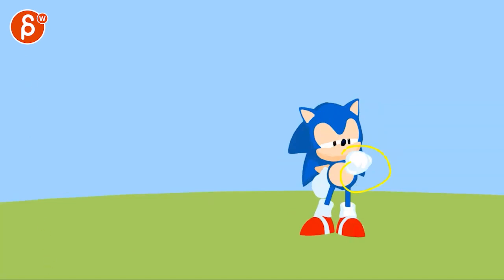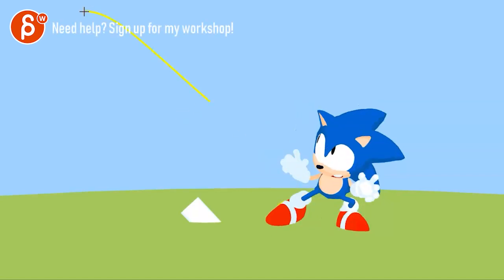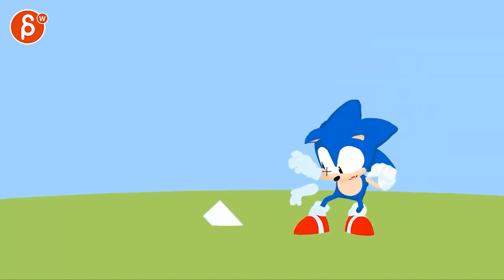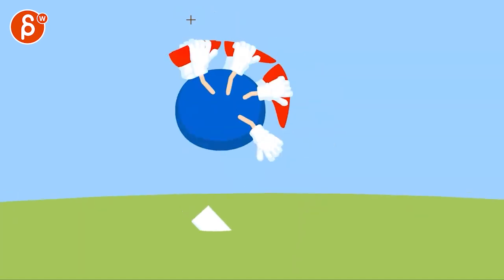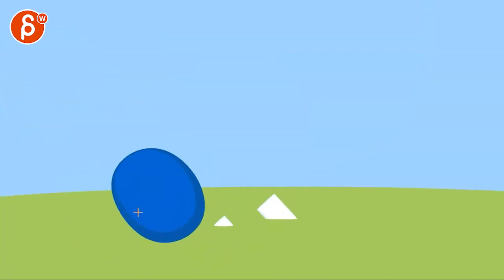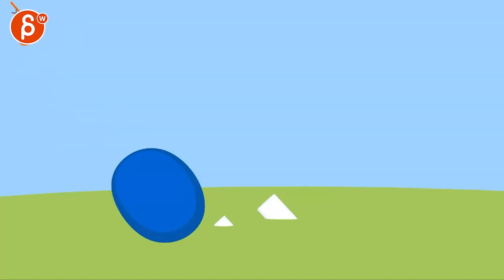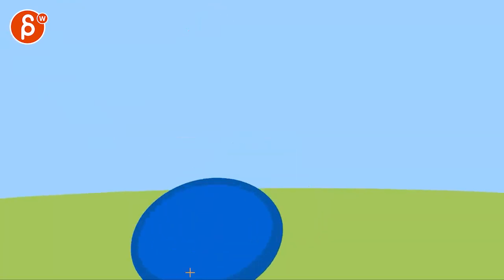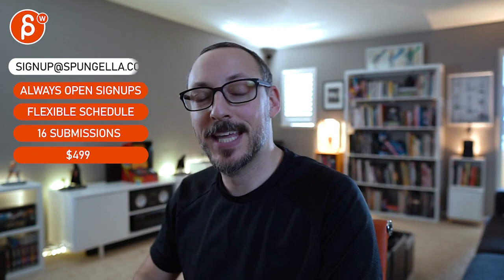Animation Workshop Feedback - Jaehyun Roh #6 (2021)